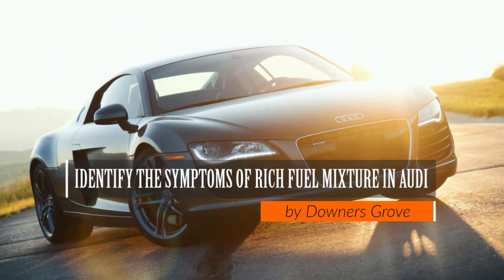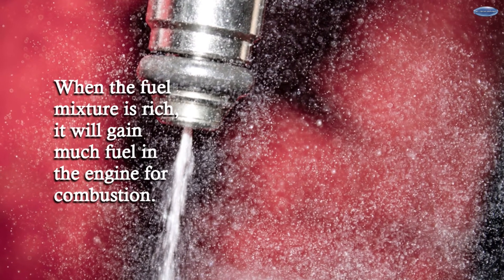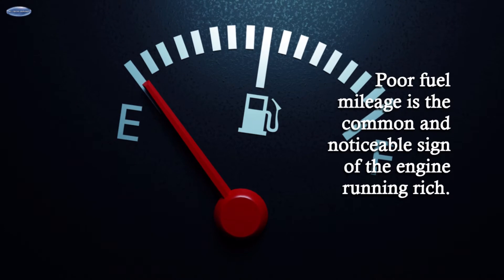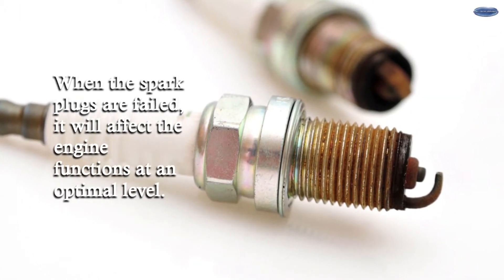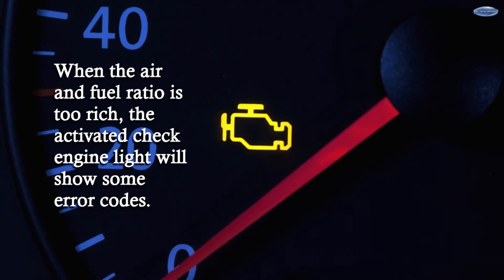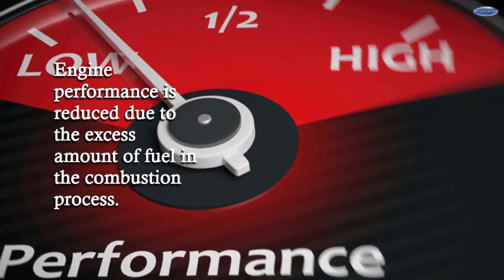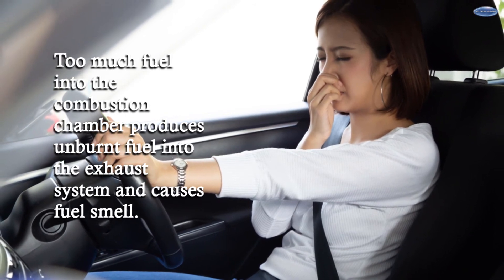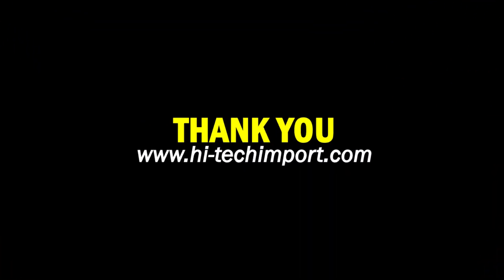Identify the Symptoms of Rich Fuel Mixture in Audi by Downers Grove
For the smooth functioning of the engine, every car needs the proper mixture of air and fuel during combustion. But, when the fuel and air mixture rich too high in your Audi, then it will consume more fuel in the engine during combustion. Due to these reasons, your engine will spend a lot of fuel while driving. So, go through the following video to know about the signs of rich fuel mixture in Audi.